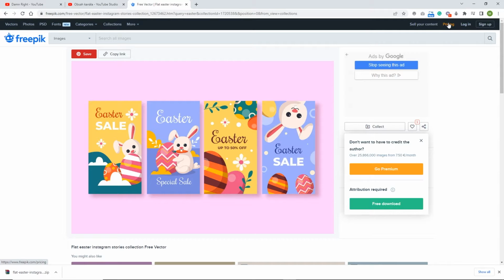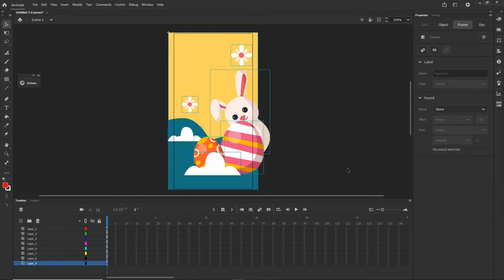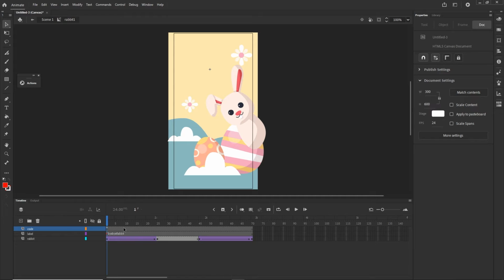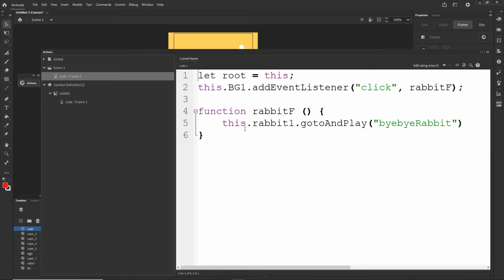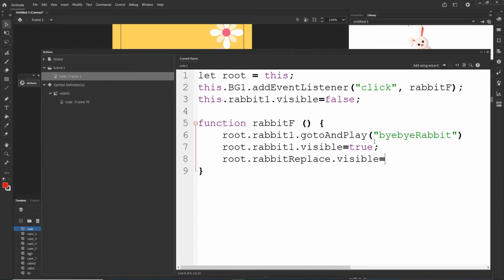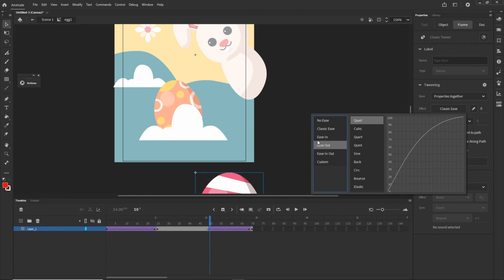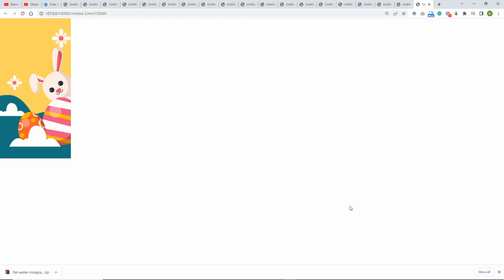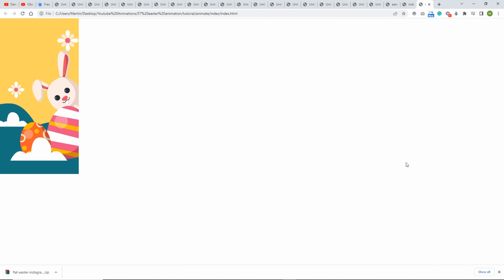ADOBE ANIMATE CC 2022 - TUTORIAL - HTML5 INTERACTIVE BANNER - GOTOANDPLAY - JAVASCRIPT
We are going to create an interactive HTML5 banner using javaScript.

you can watch the end of this tutorial to see how to export something like this to google ads. It starts at minute 26 :